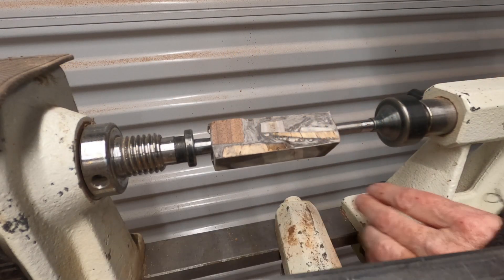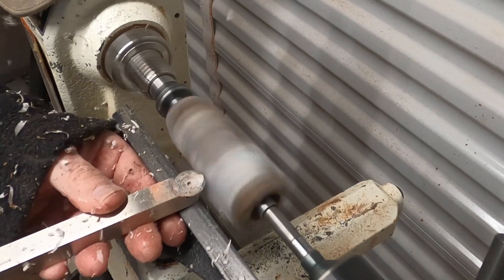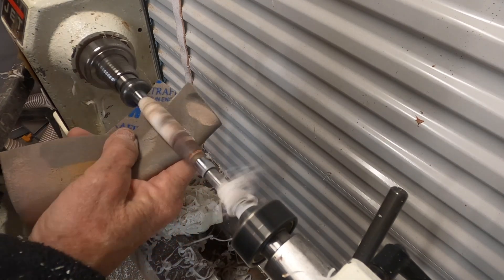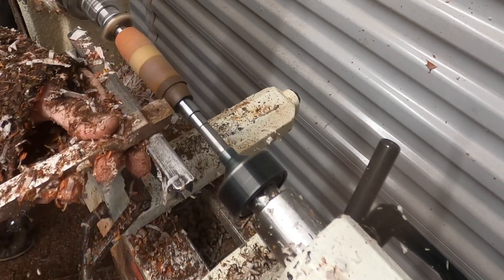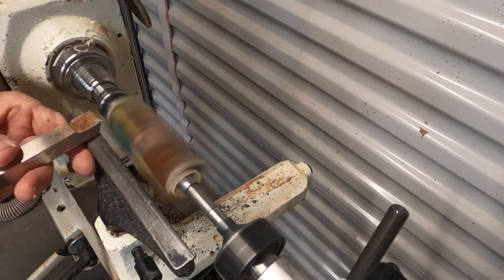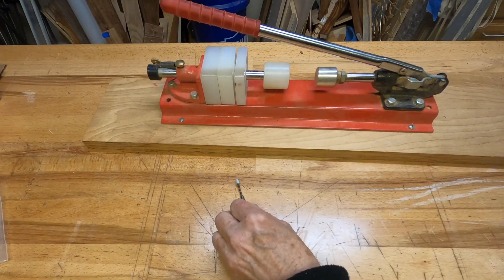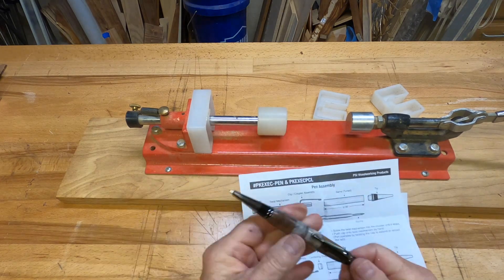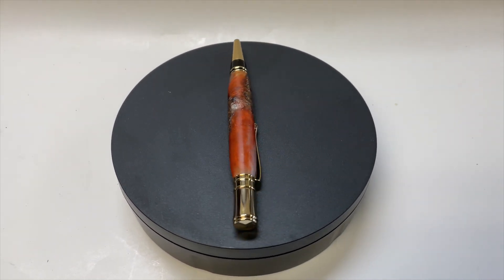Pen Blanks - Part 3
I hope you enjoy the things that I have made.

I am a professional photographer educated and trained and made another Youtube channel: Melanieheinrich
Photo and Video web site: Melanieheinrich.com